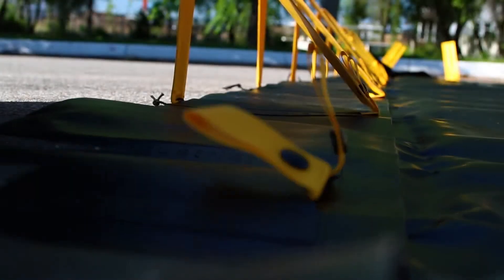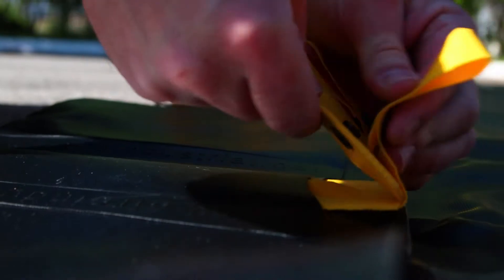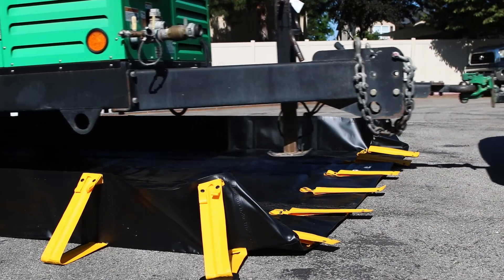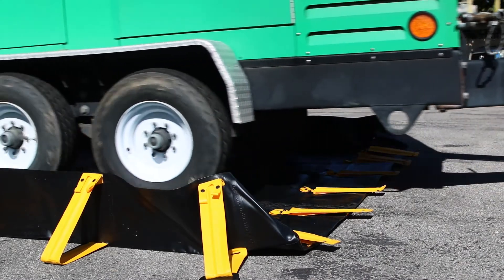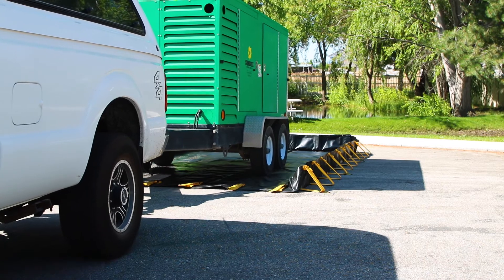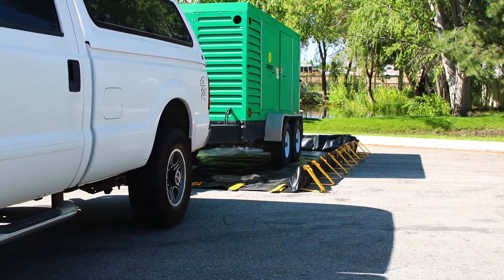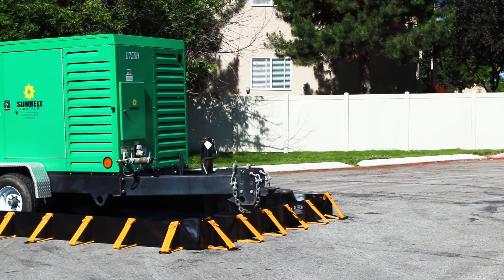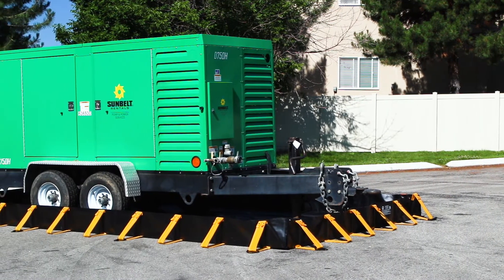Quick Snap Berm: Secondary Containment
The Quick Snap Berm comes fully assembled and can be deployed for spill control and prevention in a snap! For quick entry and exit with forklifts and dollies, simply unsnap the stays and roll right in. We build Quick Snap Berms out of UV and chemical resistant 30 oz. geomembrane textile. Quick Snap Berms are great for storing small equipment like barrels and light carts. They can also secondary containment for large equipment like fuel trucks and storage tanks. In windy conditions, it can be staked down or weighed down with sandbags. Quip Snap Berms are made in the US and are designed to comply with EPA, OSHA, and NPDES standards.
P.S.
Have you heard about AIRE Environmental’s sister companies AIRE Whitewater and Outcast Sporting Gear? Outcast Sporting Gear produces quality fishing boats and equipment, while AIRE Whitewater manufactures bombproof whitewater rafts, cataraft tubes and inflatable kayaks.